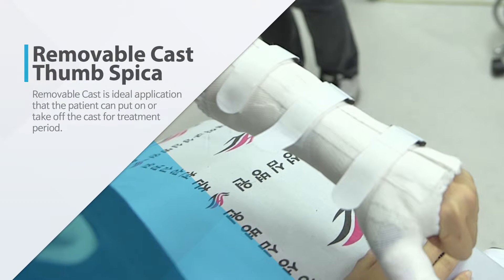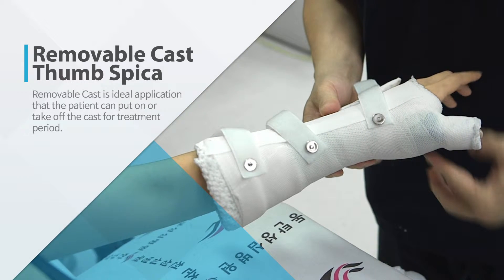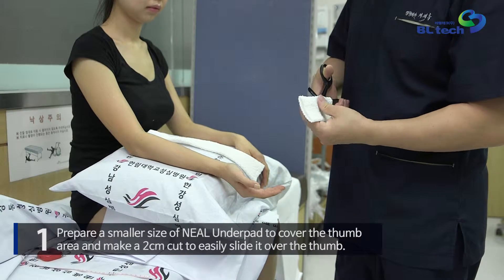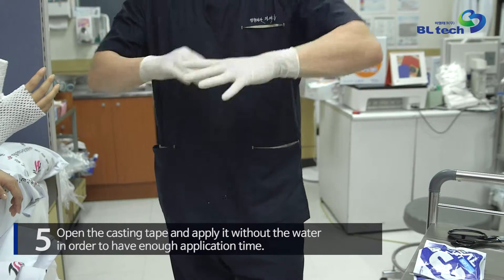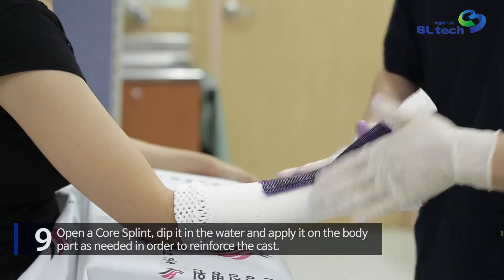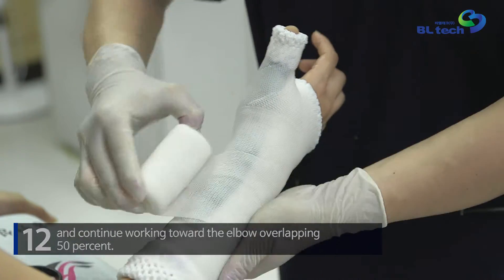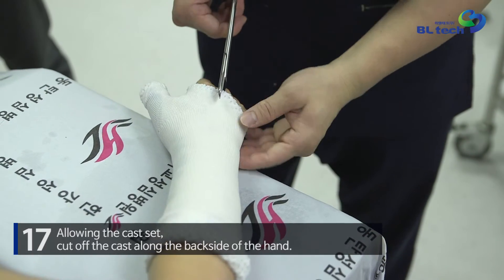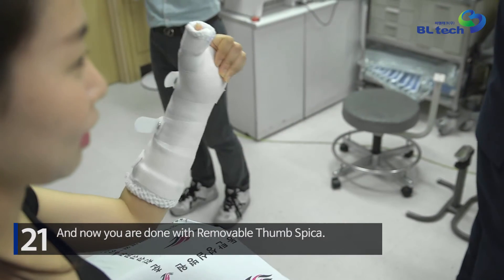[APPLICATION VIDEO] REMOVABLE CAST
THIS IS AN EXCLUSIVE APPLICATION WITH BL TECH'S SOFT CASTING TAPE AND CORE SPLINT